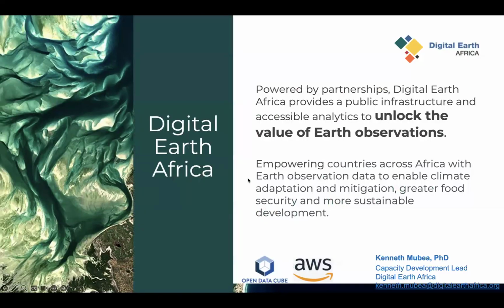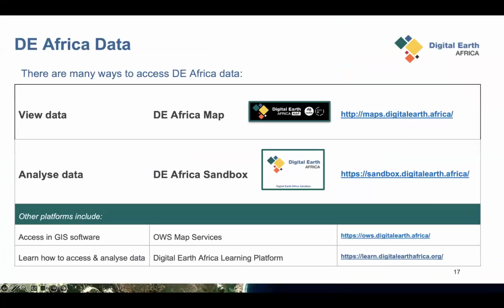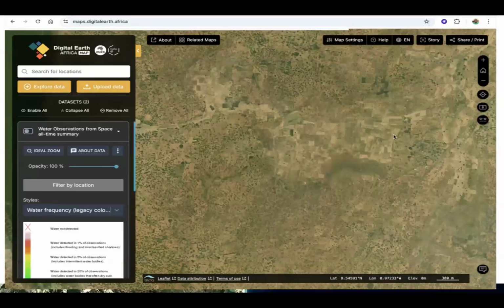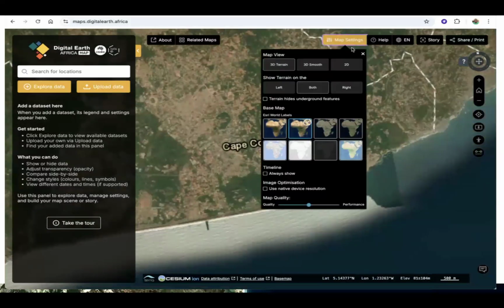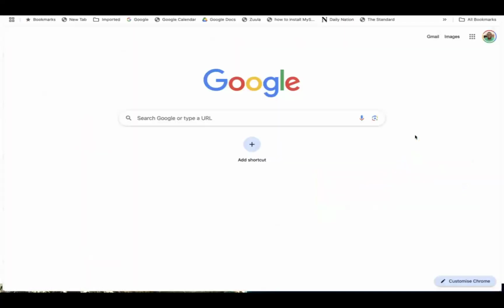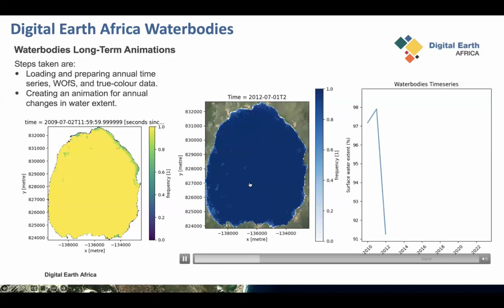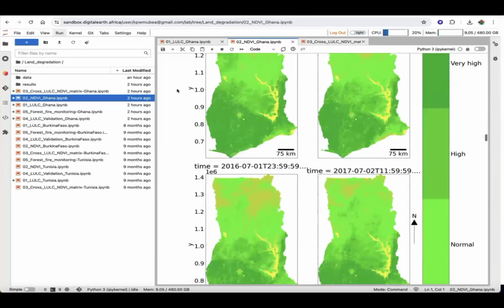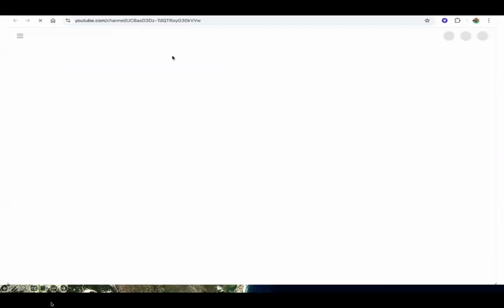Digital Earth Africa Training to University of Cape Coast (UCC) in Ghana on 13 June 2025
Dr. Julia Quaicoe a Lecturer in the Department of Geography and Regional Planning, University of Cape Coast (UCC) in Ghana organised a series of public lectures including training on Digital Earth Africa (DE Africa). This was the first public lecture on 13 June 2025 to students at the Department of Geography and UCC YouthMappers chapter. A series of this lecturers will be held to students to equip them with skills to develop their projects.

DE Africa provided an overview of its platform and how it is advancing earth observation technical capacity in Africa including examples in crop productivity, water resource management, urbanisation, coastal erosion, land cover monitoring and key skills to monitor natural resources in Ghana.